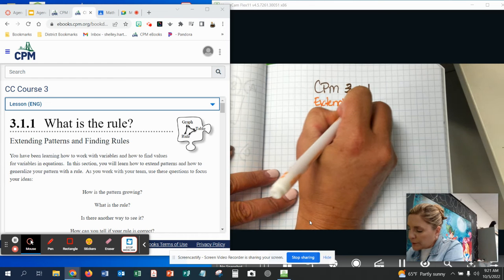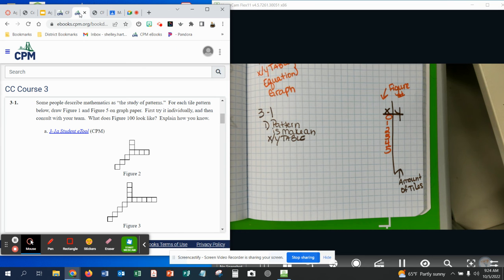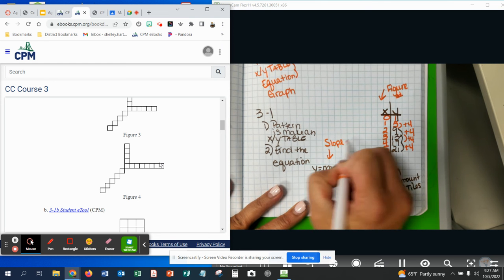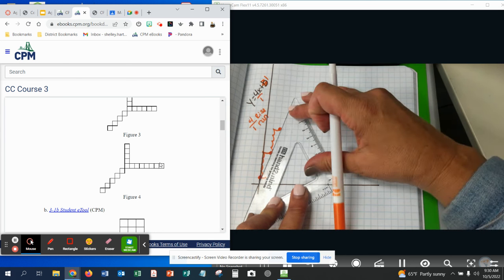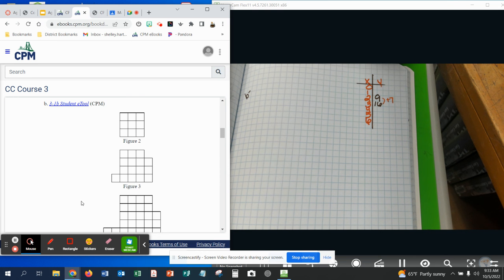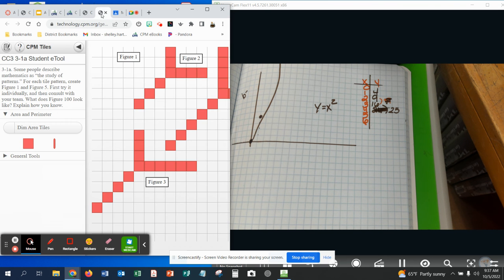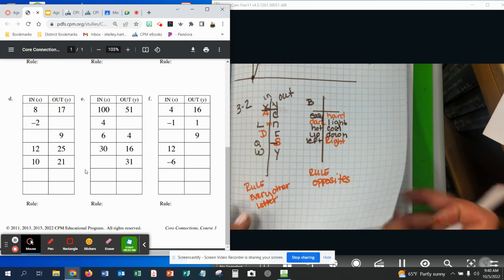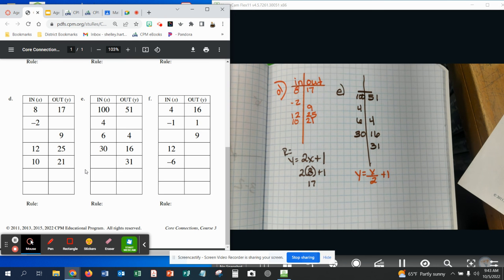CPM 3.1.1 Lesson